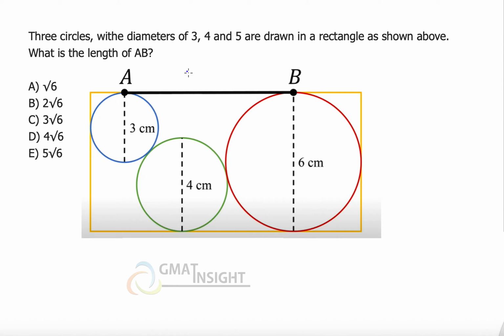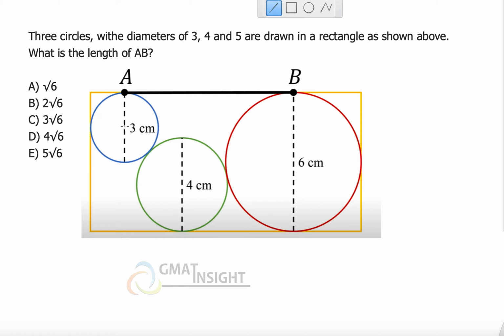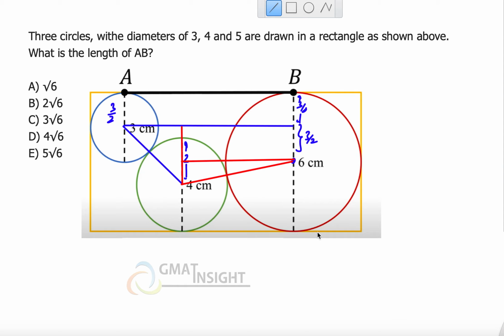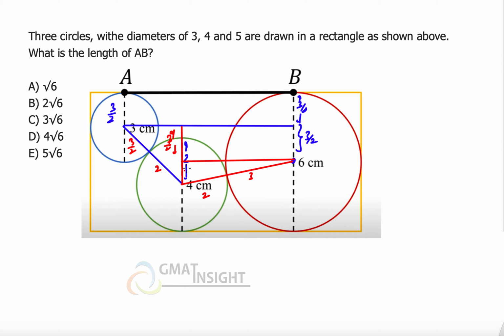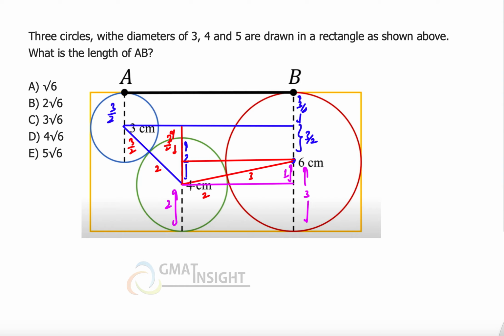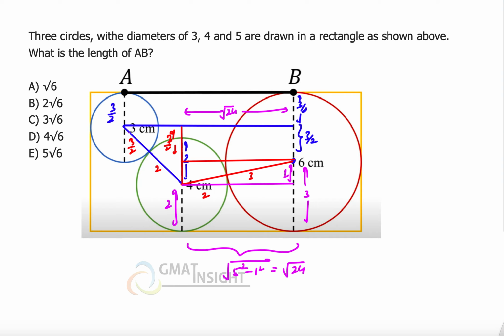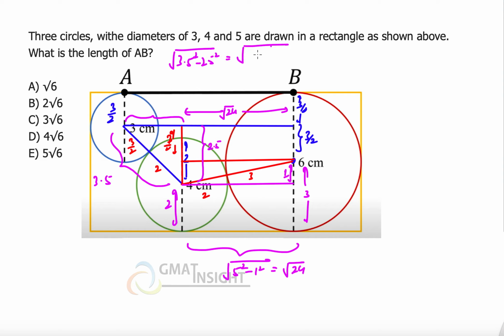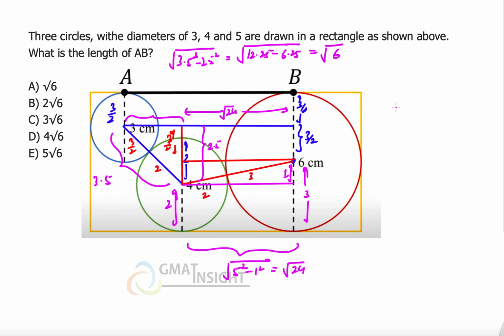Quad 36 Hard Rectangle circles Geometry GC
Three circles, withe diameters of 3, 4 and 5 are drawn in a rectangle as shown above. What is the length of AB?

A. √6

B. 2√6

C. 3√6

D. 4√6

E. 5√6